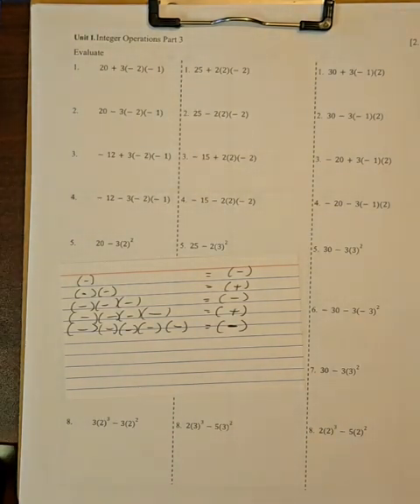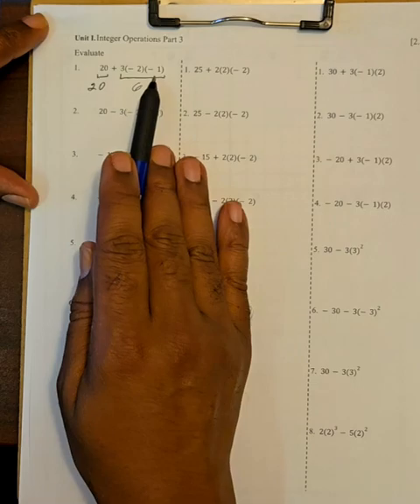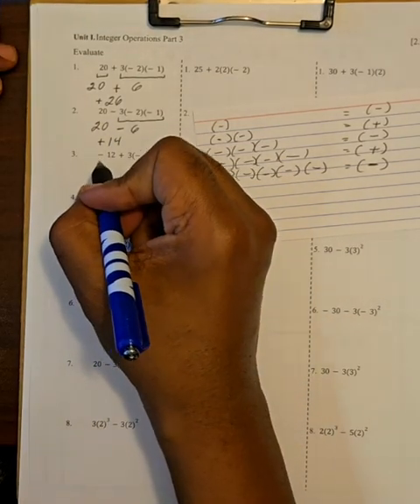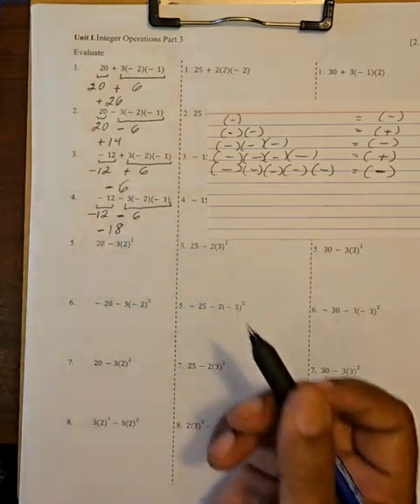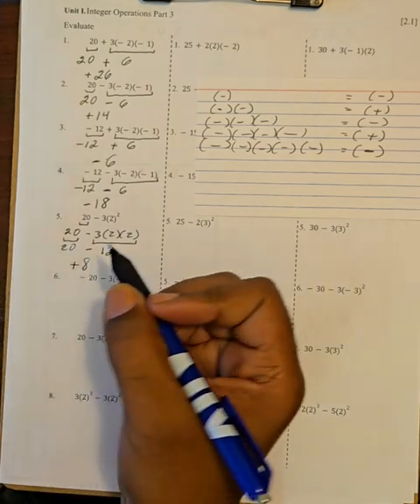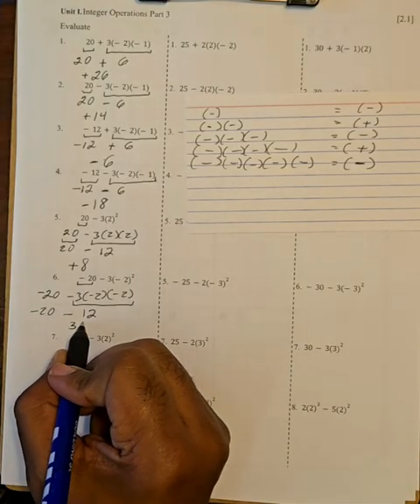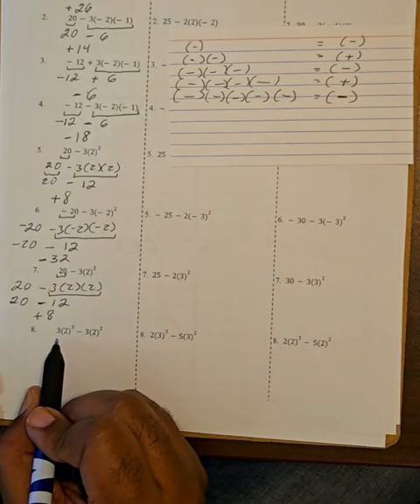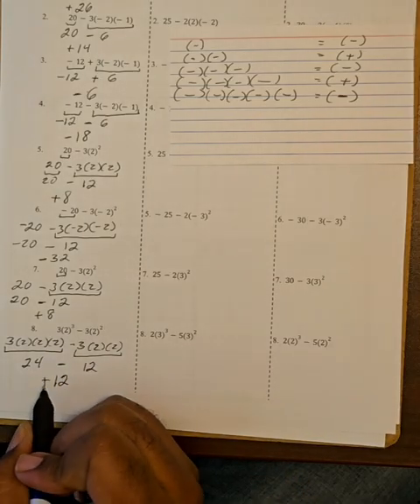September 25, 2025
Intermediate Algebra 2.1